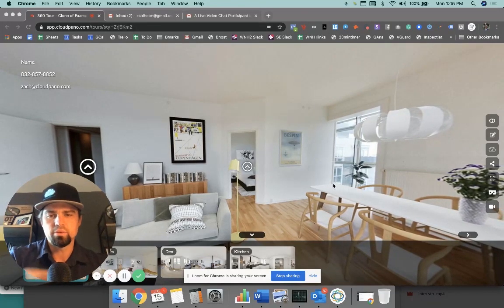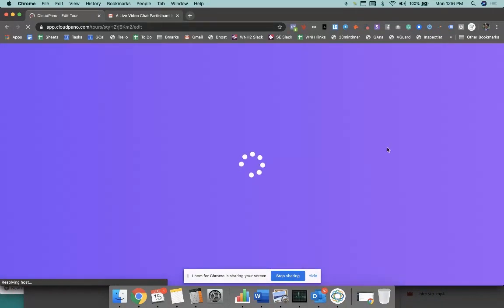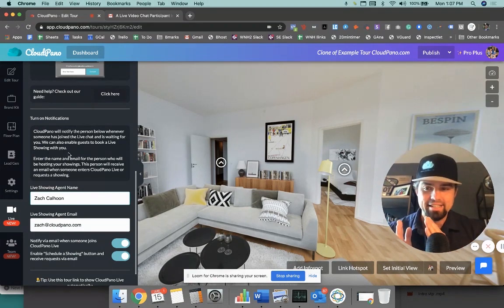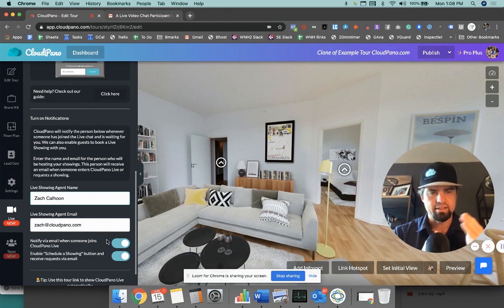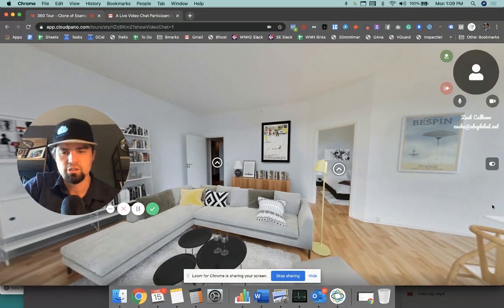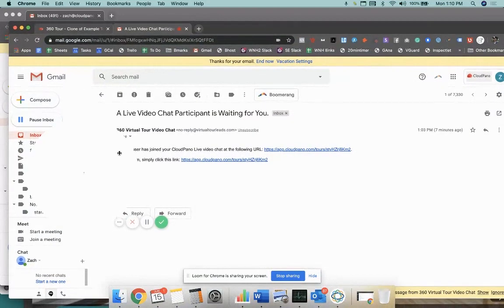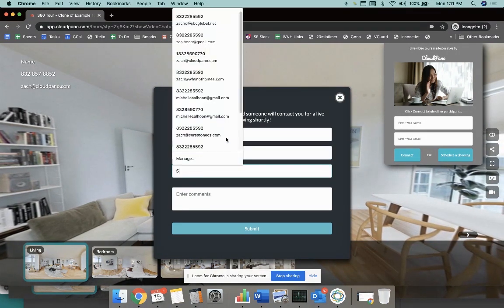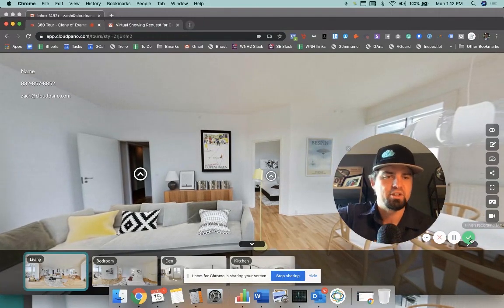How to Automatically Schedule Live Video Virtual Showings on Cloudpano Software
[*New Feature* CloudPano Live] How To Have Live Streaming Showings On Your Virtual Tours.

We are excited to announce the next wave in interior selling using virtual tour software. CloudPano Live. You can now have a live call (just like Facetime, Skype, Zoom or Web Conference) right on your virtual tour. Plus you can pass back and forth control and share who host the tour experience.
This type of technology has a chance to change all interior sales from today forward.
So if you are in Real estate, property management, marketing, RV dealer, car dealer, builder, developer or entrepreneur (that wants VR clients in all industries) grab a CloudPano account today and get started using this feature.

Let's change the world together.

Create a Pro Plus account today.

Like this content?
Ready to start creating virtual tours right now?